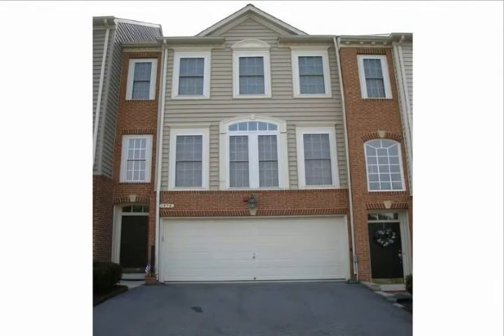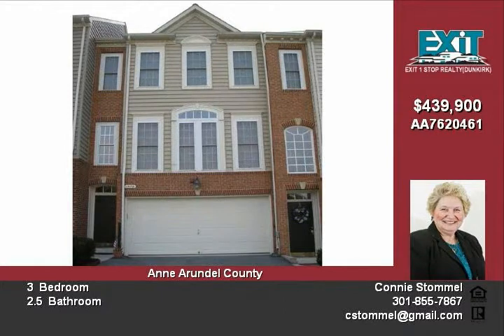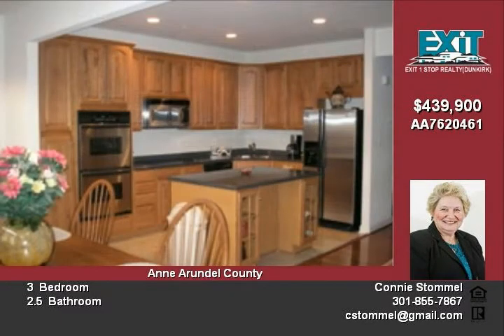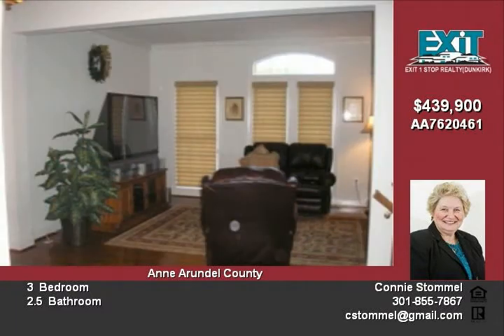1578 Penzance Way Hanover MD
Home is the Astor 3 story model that was built in 2005 by NV Homes With 2680 square feet of living space This 3 bedroom 25 bath model includes  a 2 story open foyer, a finished recreation and family room and 2 car garage Oversized colonial trim around windows and doors Luxury bath in master suite with soaking tub and shower enclosure Main level powder room with pedestal sink, brass and chrome features ,oval decorator mirror-designer ceramic tile Moen faucets in all bathrooms Timberlake 42 high Hickory wall cabinets in kitchen, combination of designer ceramic tile and hardwood flooring Bruce hardwood flooring throughout living room ,
Community has a pool and playgrounds! 240 square foot deck of Weatherbest composite  w/Weatherbest composite rails, 180 square foot paver patio off the recreation room

real estate Hanover MD